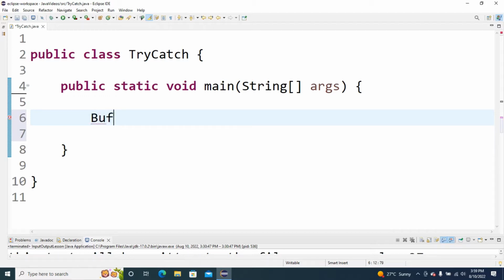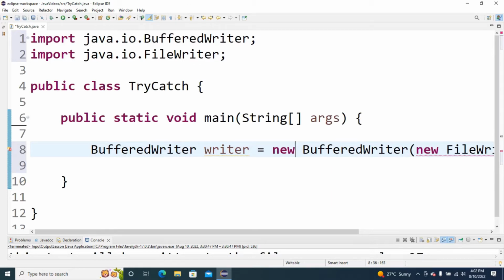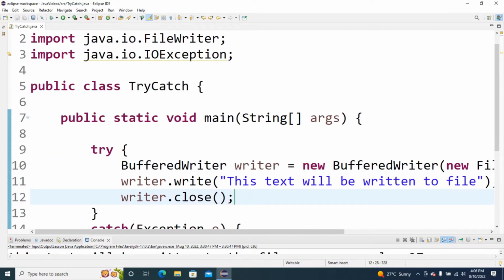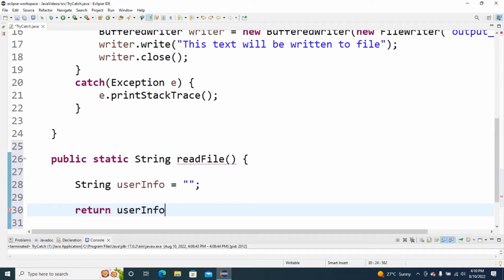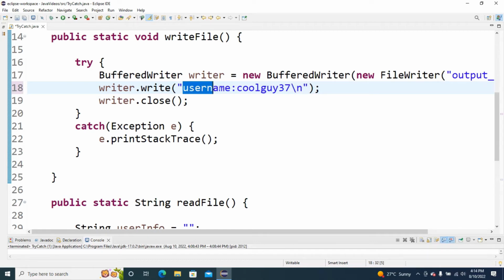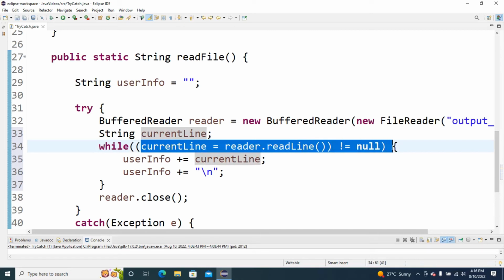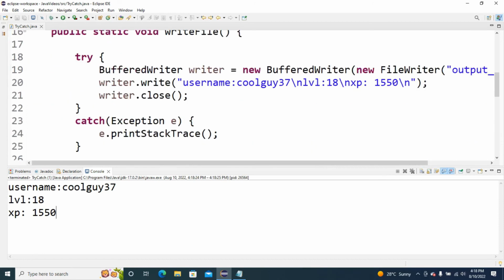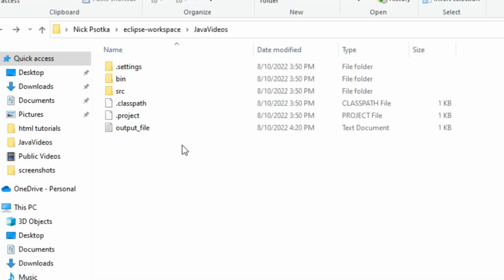Java File Input and Output (Java Tutorial 10)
Java file input and output.